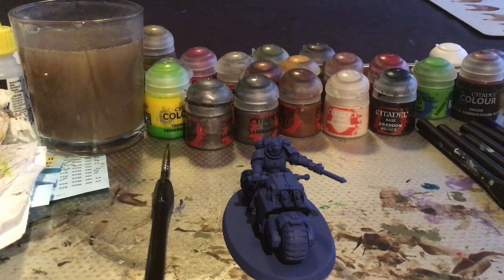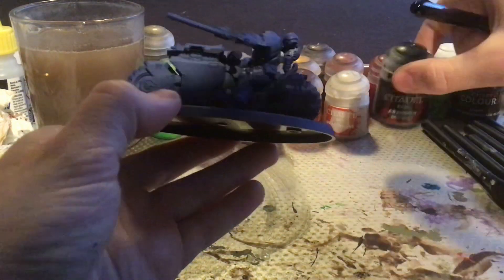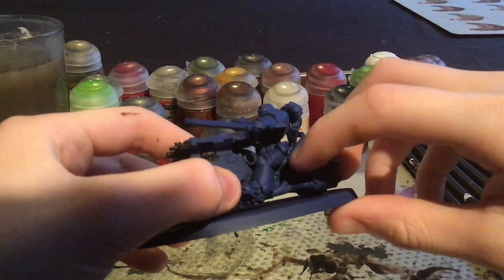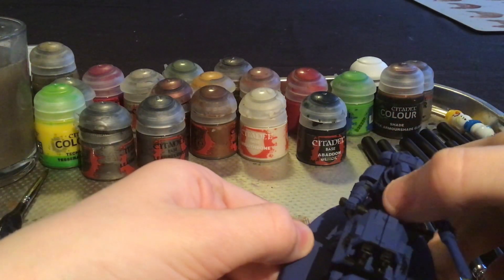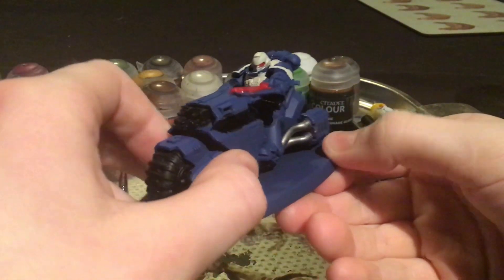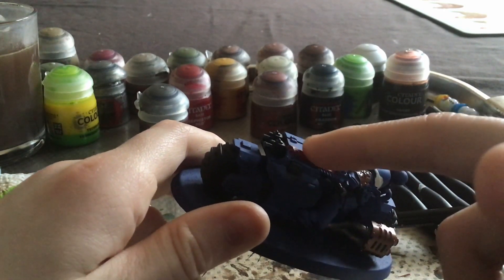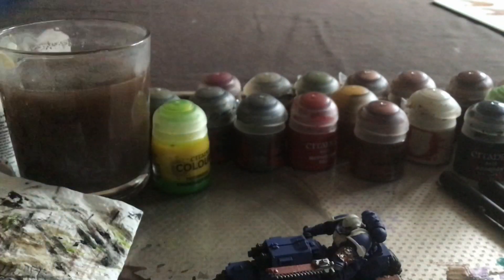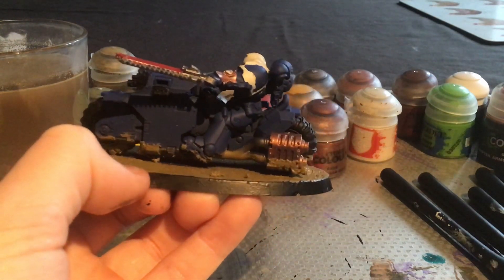How To Paint: Primaris Outriders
This is the first proper how to paint video so I hope you enjoy!